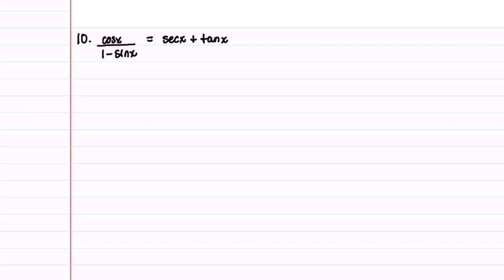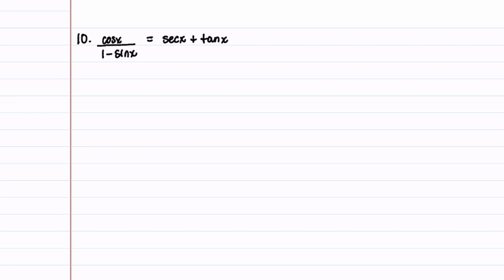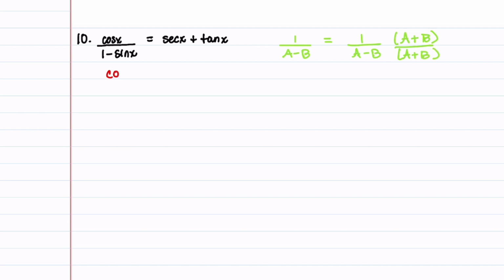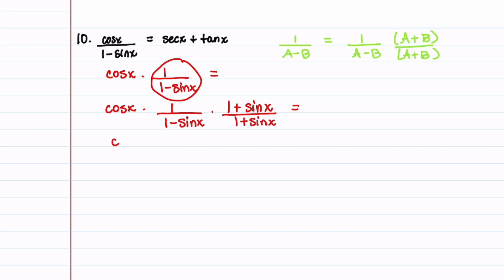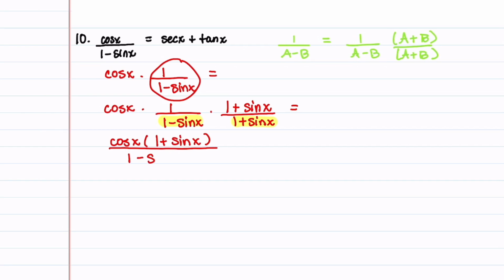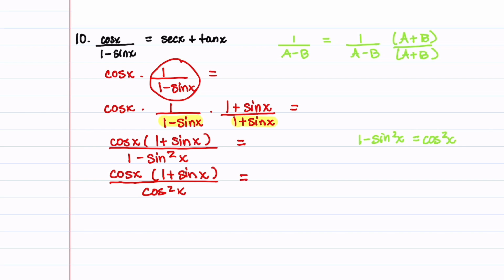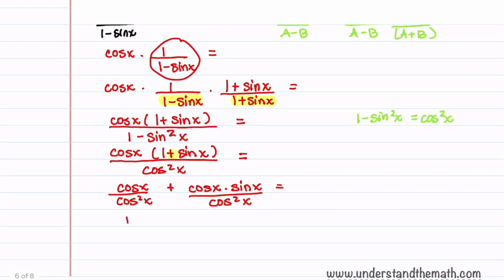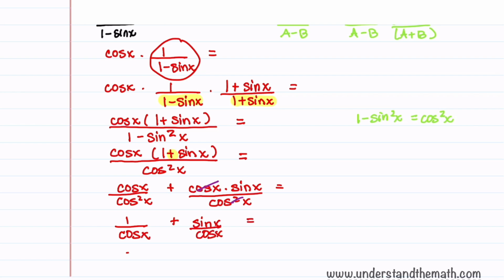How to Verify Trigonometric Identities Step-By-Step: Example 10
Learn how to simplify the trigonometric expression: cos(x) / (1 - sin(x)) = sec(x) + tan(x). This step-by-step video demonstrates how to multiply by the conjugate, apply the Pythagorean identity, and simplify the expression using trigonometric properties. Perfect for tackling challenging trigonometry problems with confidence!
📚 What You’ll Learn:
• Multiply trigonometric expressions by the conjugate
• Apply the Pythagorean identity effectively
• Simplify complex trigonometric equations step by step